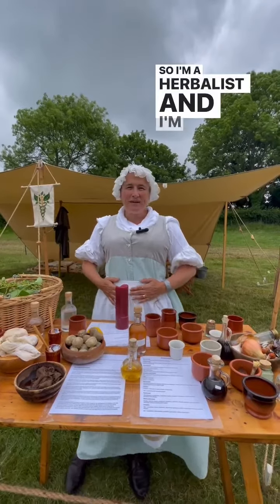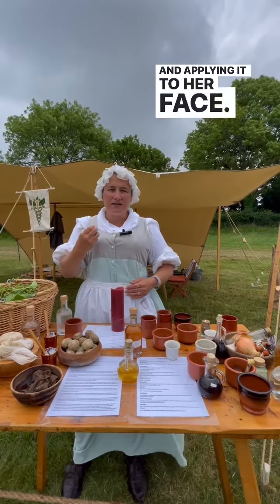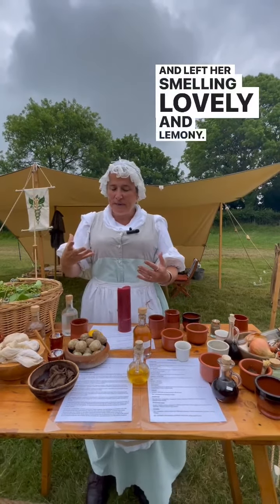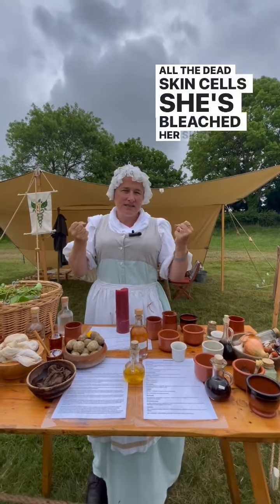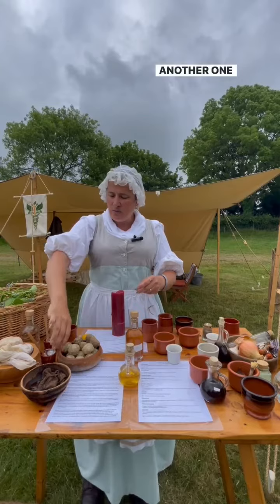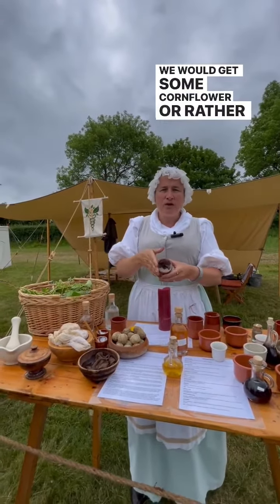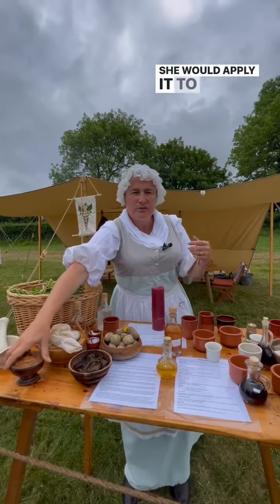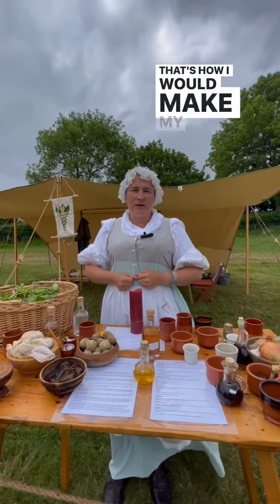The Beauty Routine of A Napoleonic Officer's wife.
Ever wondered what a Napoleonic officer’s wife does for her beauty routine? At Chalke Valley History Festival, we found out all about the lotions and potions you need to stay looking good in the field!